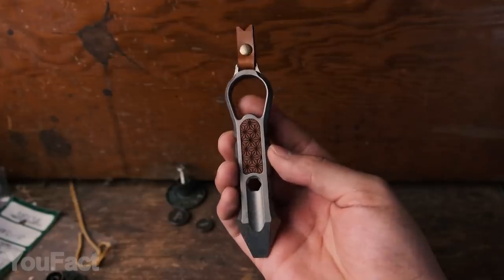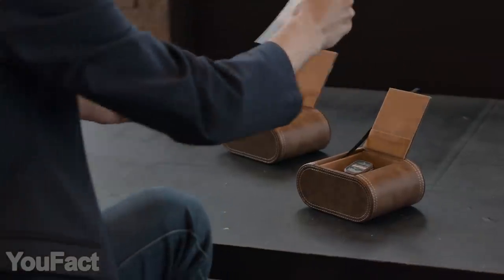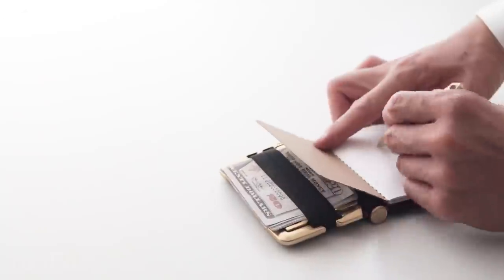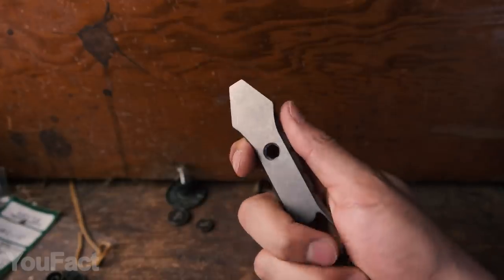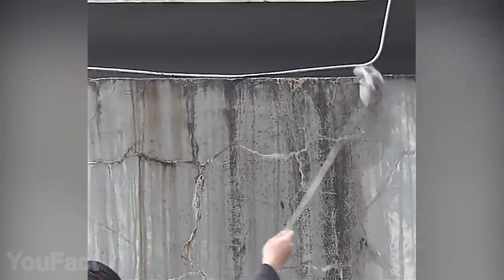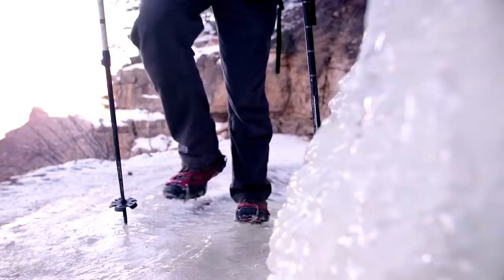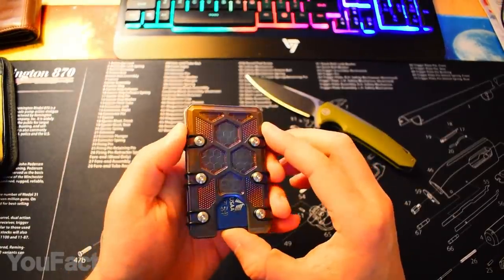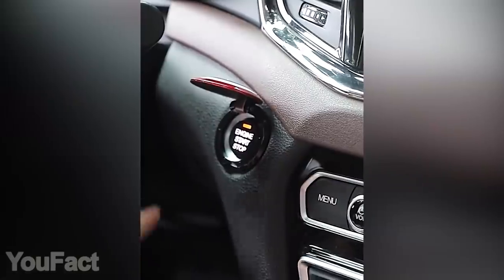15 Coolest Gadgets for Men That Are Worth Seeing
So it’s another set of gadgets for men we’ve found all around the Web! Today we’ll show you a couple of minimalist yet functional accessories, something useful for the repair work, and something Marvel fans will definitely appreciate.

0:00 Introduction
0:18 Atowak Windows Pro watch
1:29 Atowak Ettore Drift watch
2:28 Dango Pen Wallet
3:21 BevBuckle
3:58 Gerber Gear Keychain Knife
4:23 Combat Beads Pry Bar
4:58 Klecker Axe Head
5:38 Gravity Hook
6:15 Tactical Belt
6:55 Stainless Steel Crampons
7:43 Gerber Gear Mutitool
8:19 Bush Hammer Tool
8:58 EOS Titanium Wallets
9:37 Tool Ring
10:17 Captain America Start Button

On the YouFact Tech channel, we speak about cool gadgets for MEN, and your room, home, pc and car that you can buy on Amazon. We find the most interesting accessories and coolthings for you and show them three times a week on our channel.